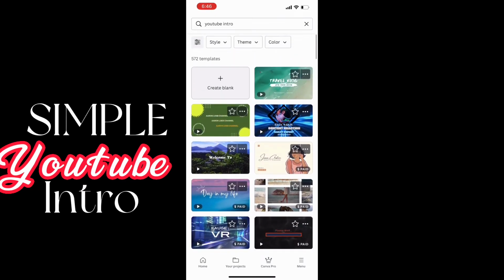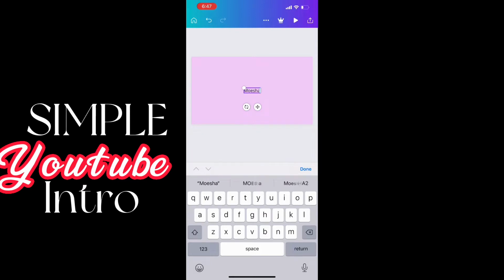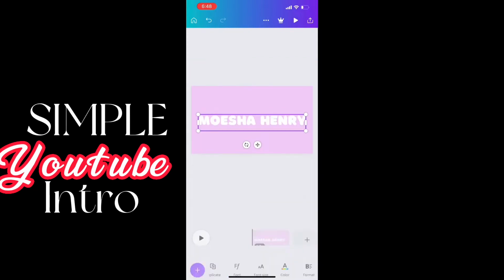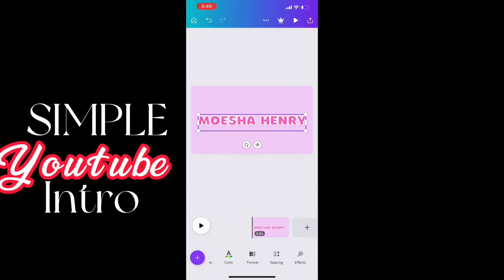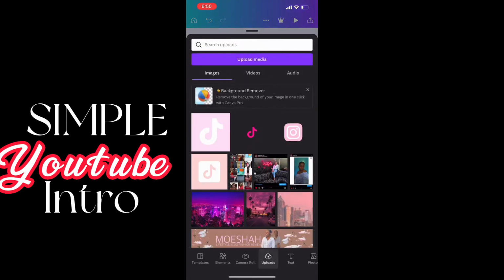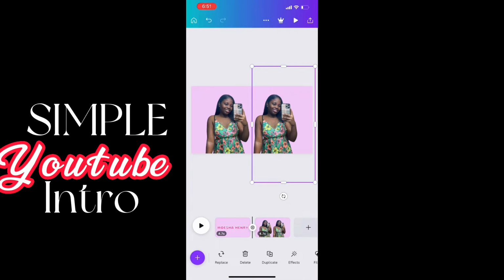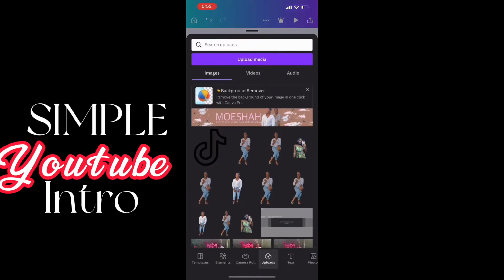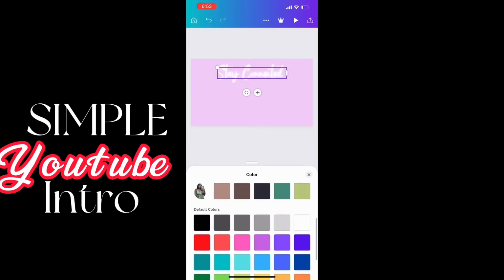Moesha Update #2|HOW TO MAKE A SIMPLE YOUTUBE INTRO ON YOUR IPHONE FOR FREE |💗🦋✨howtomake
How To Make A Simple Youtube Intro On Your Phone Easy With Free Apps.

Amazonstorefront: Check out this page from Moesha Henry

             FAQ
Age: 23
Ethnicity: Guyanese
Filmed: Iphone 12pro max
Edit: Imovie and Capcut